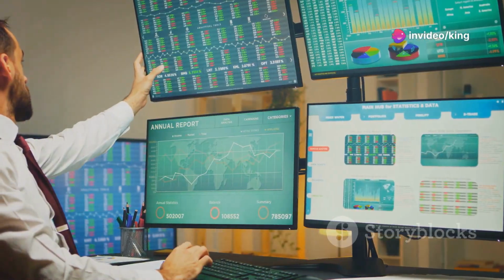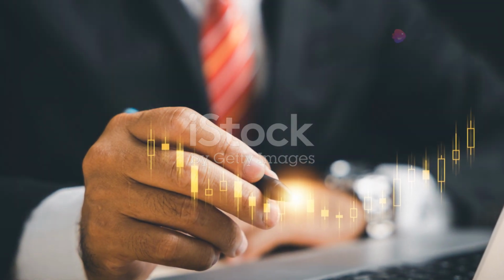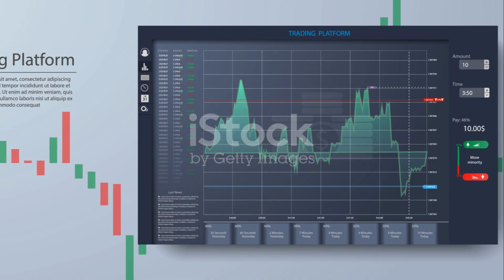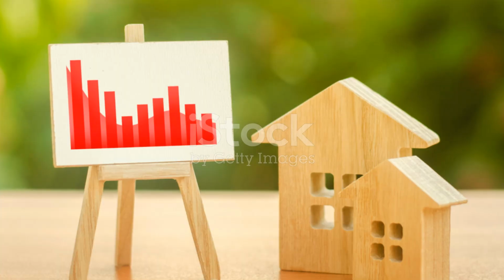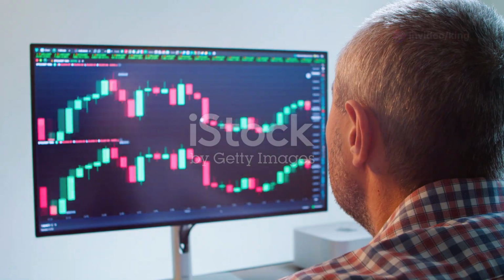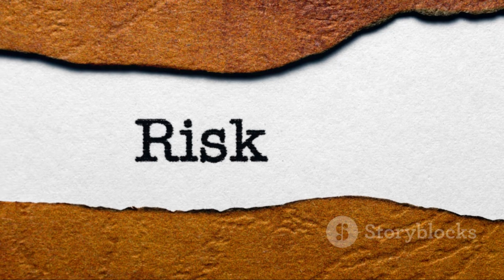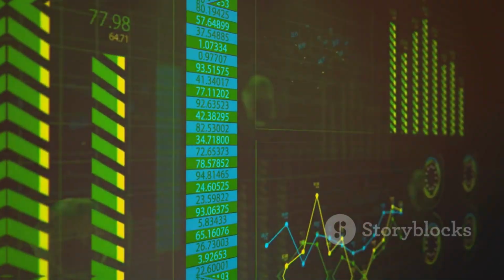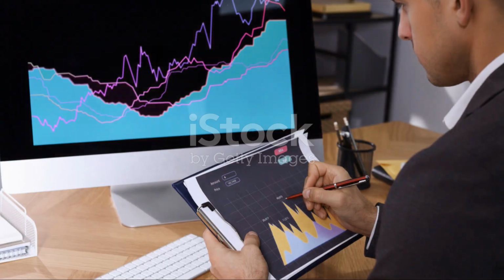WambuFX Mastering Scalping 5 Minute Strategy for DayTrading Forex Nasdaq US100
To create a scalping strategy based on your criteria, you need to follow these steps and understand the implications and risks. Here’s a structured plan for your strategy:

### Scalping Strategy Overview
1. **Time Frame:** 5-minute chart.
2. **Trading Window:** Market opens at 3:30 PM CET until 5:30 PM CET.
3. **Entry Rules:**
   - Open a short position at the open of every green candle.
   - Open a long position at the open of every red candle.
4. **Exit Rules:**
   - Let the trades run until 10:00 PM CET.
   - Close all positions at 10:00 PM CET.

### Steps to Implement the Strategy

1. **Setup Your Trading Platform:**
   - Ensure your platform is set to CET (Central European Time).
   - Use a 5-minute chart for the selected market.

2. **Define Entry and Exit Points:**
   - At 3:30 PM CET, start monitoring the chart.
   - For every green candle , open a short position at the open of the next candle.
   - For every red candle , open a long position at the open of the next candle.
   - Continue this process until 5:30 PM CET.

3. **Managing Open Positions:**
   - Let all trades run without interference.
   - Close all open positions at 10:00 PM CET.

4. **Risk Management:**
   - Determine the size of each trade based on your risk tolerance.
   - Consider setting stop-loss orders to limit potential losses.

### Example of the Strategy in Practice

1. **Market Opens (3:30 PM CET):**
   - Begin monitoring the 5-minute candles.

2. **First Green Candle (e.g., 3:35 PM - 3:40 PM):**
   - Open a short position at the open of the 3:40 PM candle.

3. **First Red Candle (e.g., 3:45 PM - 3:50 PM):**
   - Open a long position at the open of the 3:50 PM candle.

4. **Continue This Process:**
   - Keep opening positions based on the color of each 5-minute candle until 5:30 PM CET.

5. **Hold Positions:**
   - Do not interfere with the positions; let them run until 10:00 PM CET.

6. **Close All Positions (10:00 PM CET):**
   - Close all open positions regardless of their performance.

### Important Considerations

- **Market Conditions:** Ensure the market you are trading is liquid and volatile enough to justify a scalping strategy.
- **Transaction Costs:** Consider the impact of spreads and commissions on frequent trading.
- **Backtesting:** Before implementing the strategy with real money, backtest it on historical data to understand its performance.
- **Psychological Preparedness:** Be prepared for a high volume of trades and potential fluctuations in profit and loss.